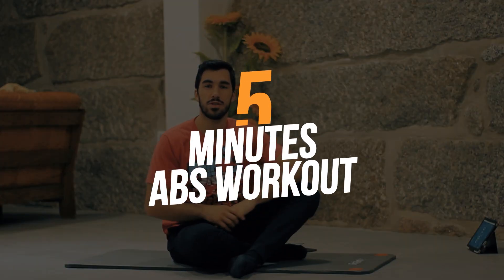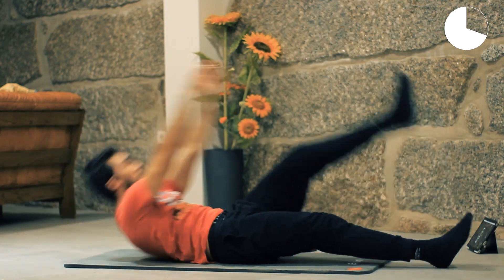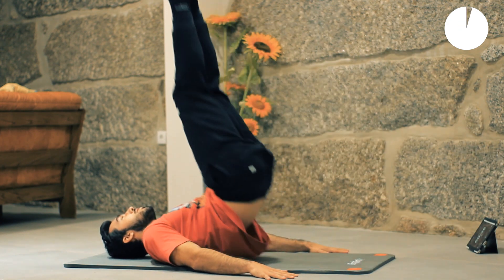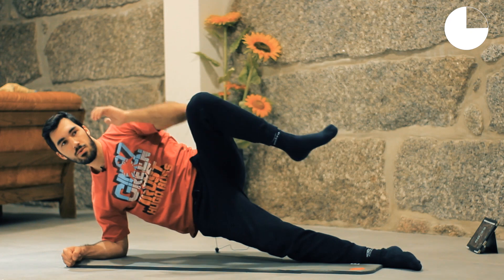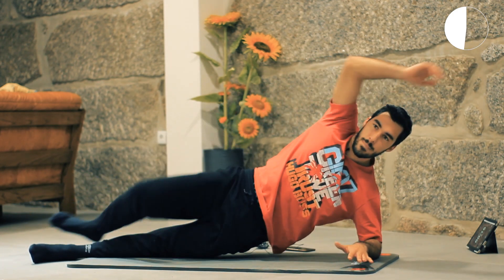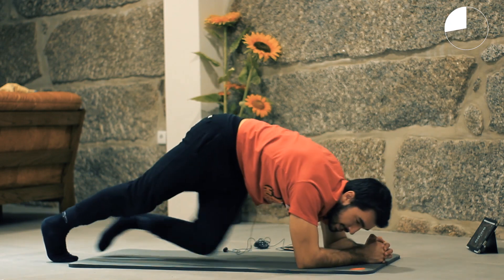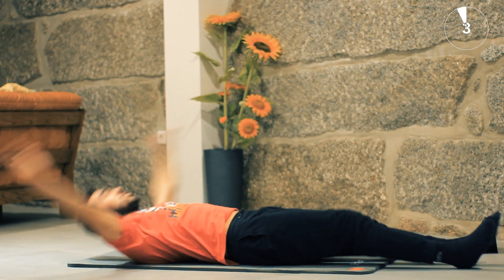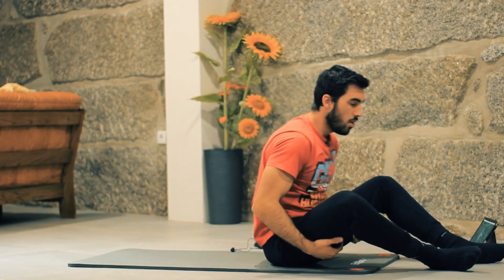5 MINUTE AB WORKOUT (AT HOME NO EQUIPMENT)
5 minutes is all you need for this abdominal workout routine. You can perform it anywhere anytime and without any equipment. This is a FOLLOW ALONG video so that you can do it with me.